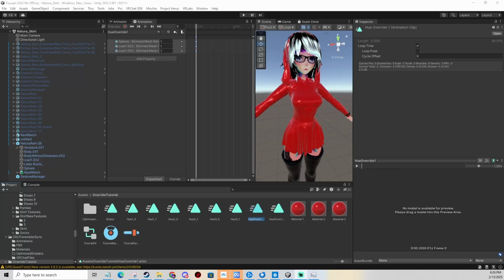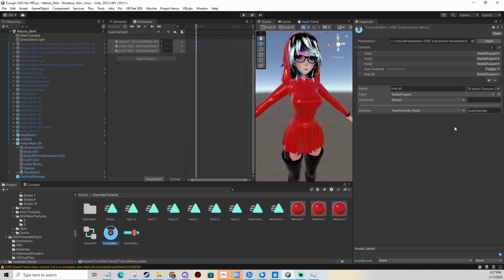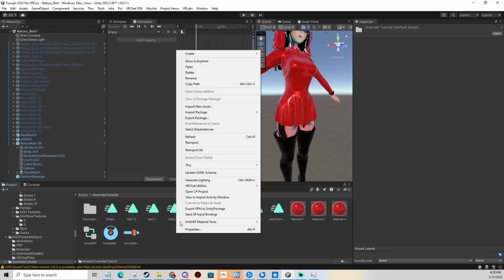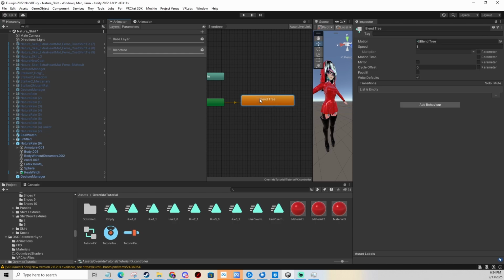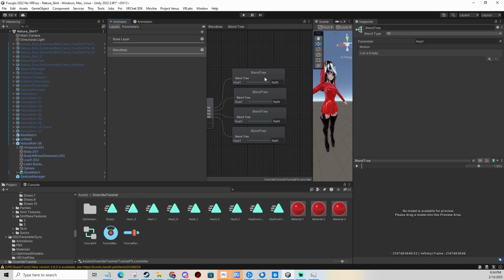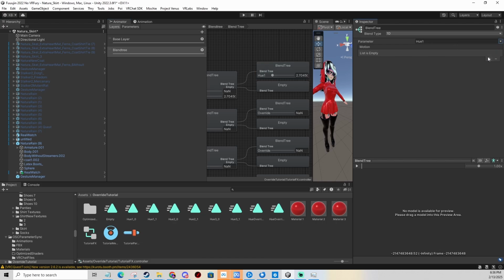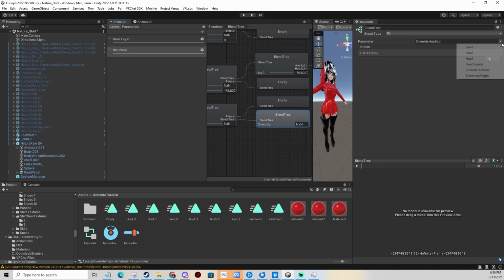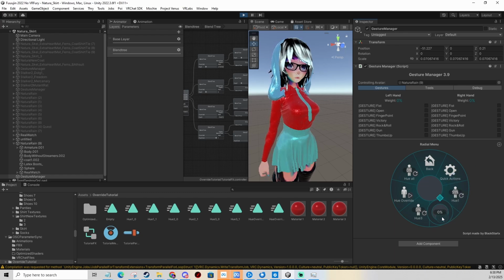How To Make a Change-All Hue Shift That Overrrides Separate Hue Shifts VRChat avatars Tutorial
In this video you will learn how make a change-all hue shift that overrides separate hue shifts on your VRChat tutorial.

0:00 Intro, explaition of all parameters, animations and the menu and the FX layer used
2:09 Making the Blendtree with the hue shifts and the override hue shift
5:20 Testing everything in playmode using the Gesture Manager

VRChat hue shift, tutorial, unity, blendtree, direct blendtree